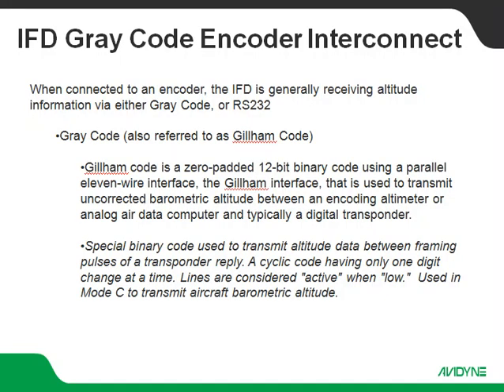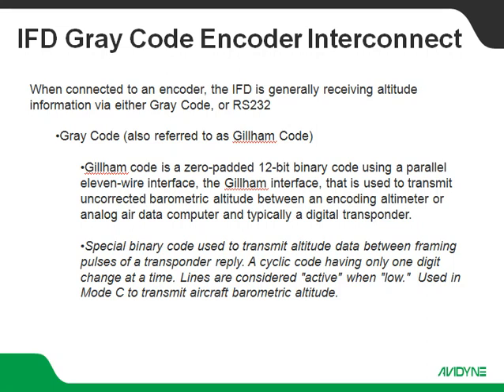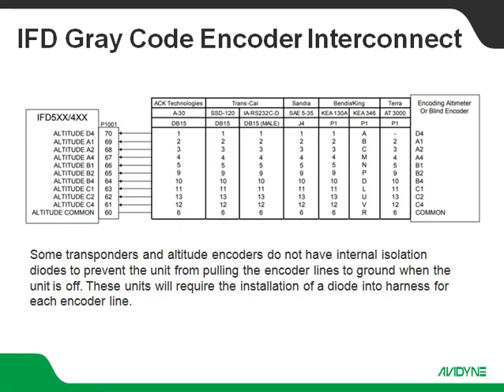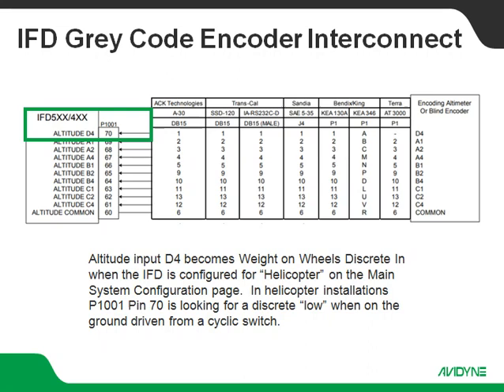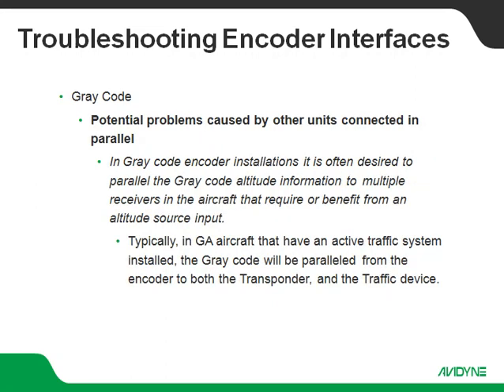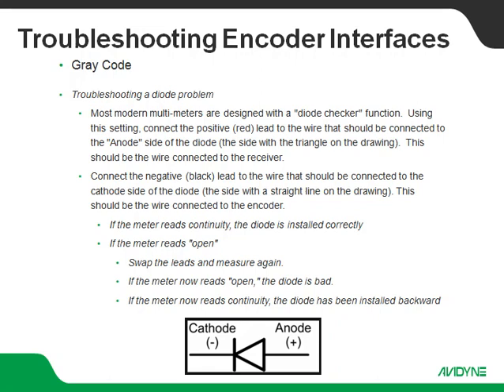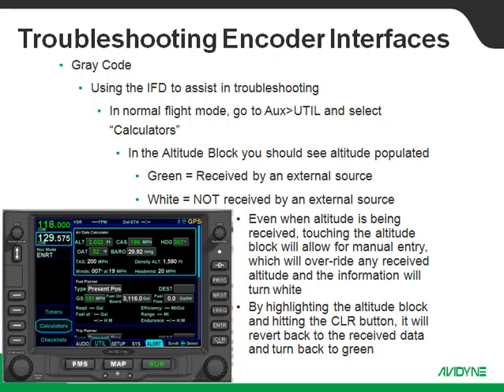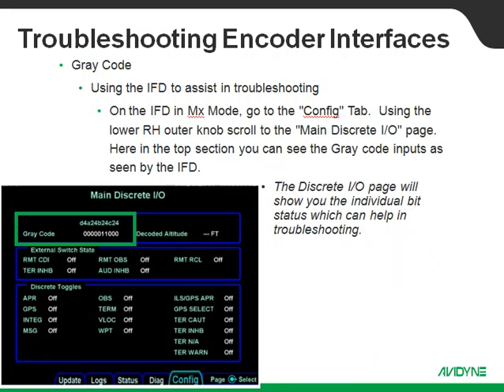IFD Interfaced with Gray Code Altitude Encoders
This video discusses the interface between IFD's and Gray Code altitude encoders, as well as some troubleshooting tips.